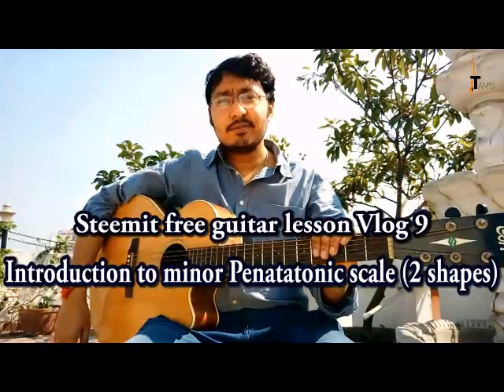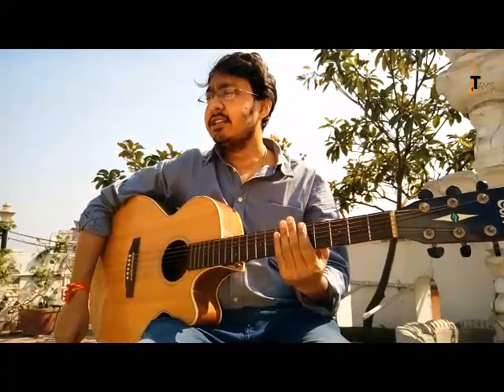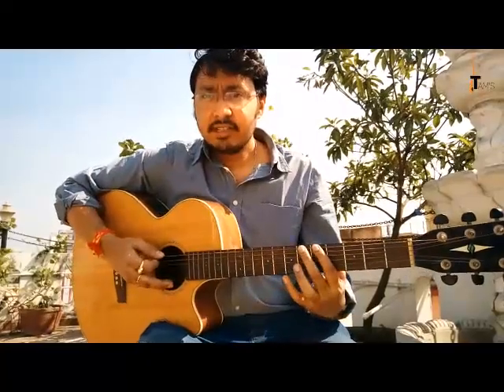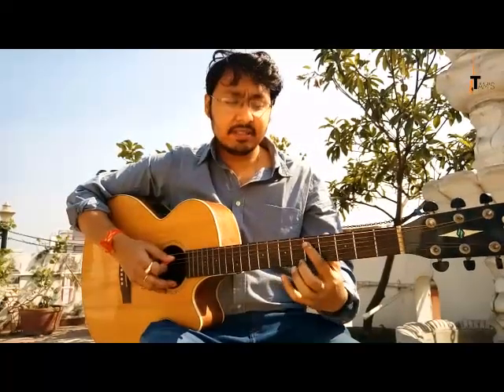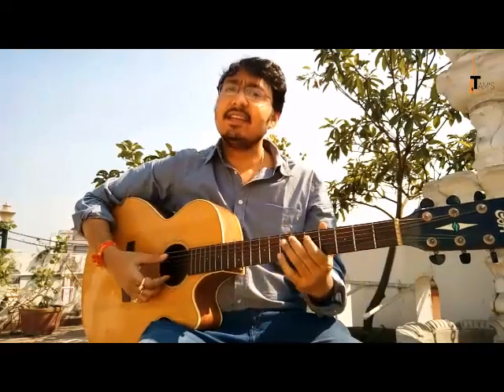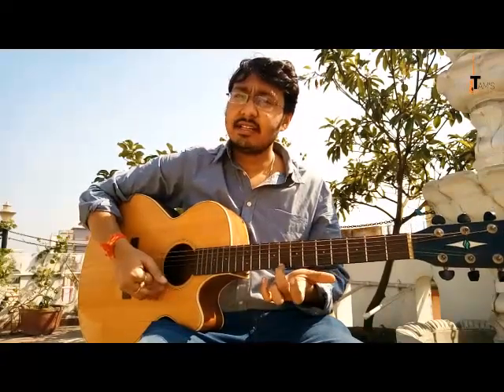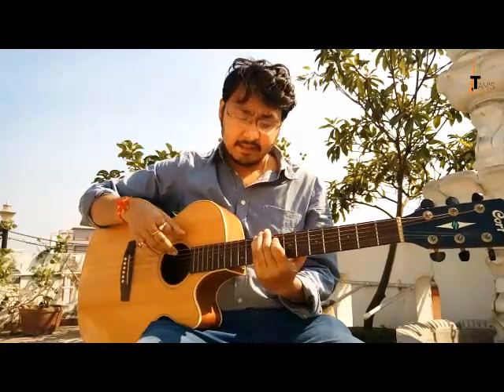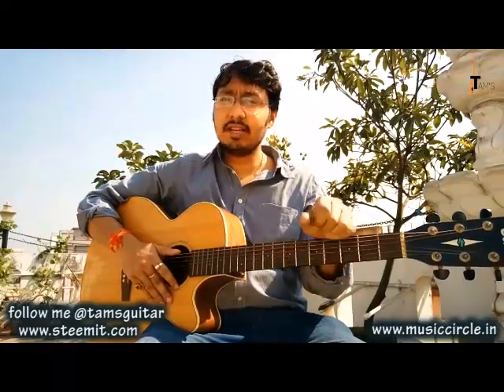Tamsguitar Vlog #9 - Introduction to minor Pentatonic scale (2 shapes)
Tamsguitar Vlogs are designed to provide you with important lessons/ information you need to know to help your guitar playing. These are series of lessons for all levels, you would have got these materials if you were a direct student. This is an effort for serious students who can't afford to pay for the lessons.

If you can afford to pay for the lessons then I would recommend you to join physical classes in your locality or via skype. If you want to thank me/ pay for the free lessons then write a google review for Tamsguitar and buy the courses

Cheers!!!

(guitar lessons in kolkata Pune and skype lesson(online guitar lessons) for the rest of the world)

Music Circle -The music institute in Kolkata and Pune